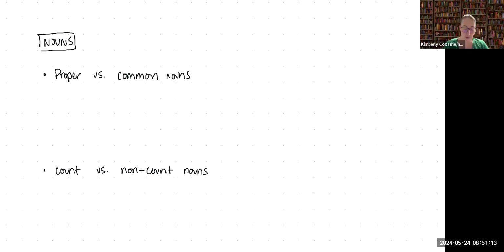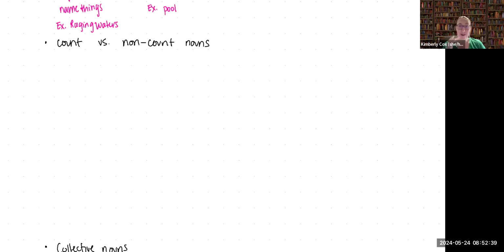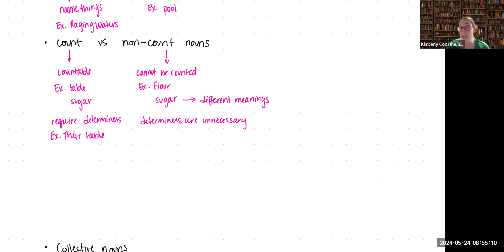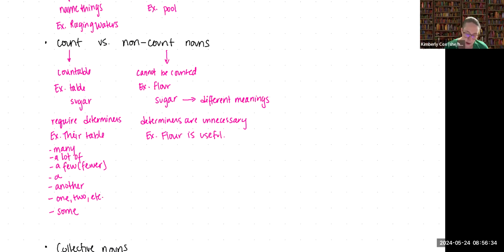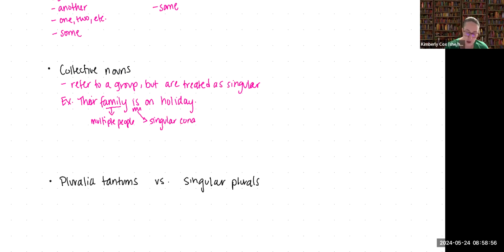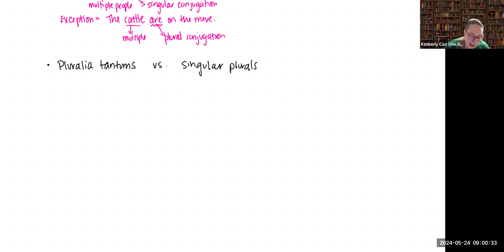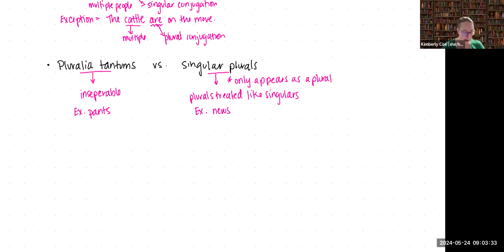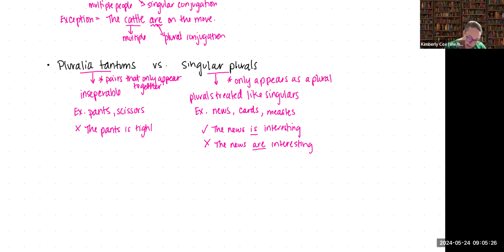ENG 320 U3 Nouns